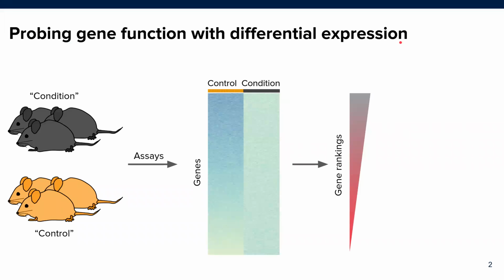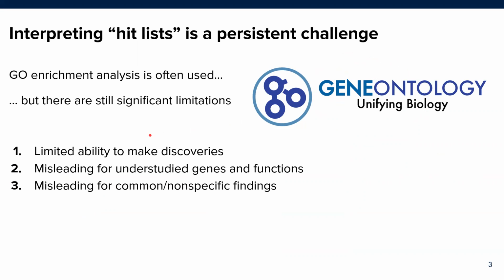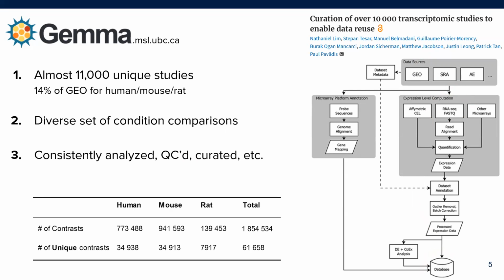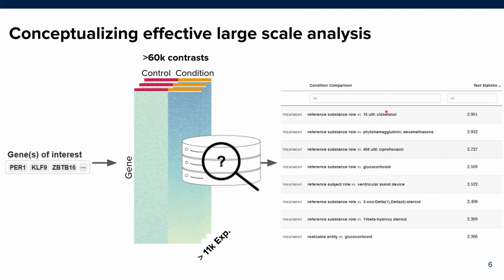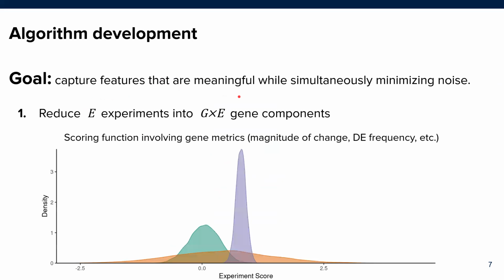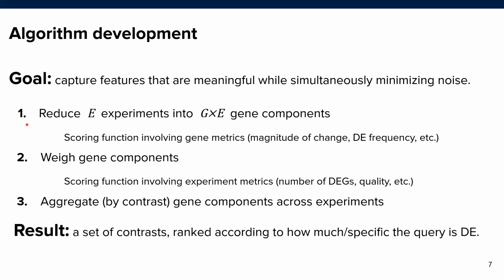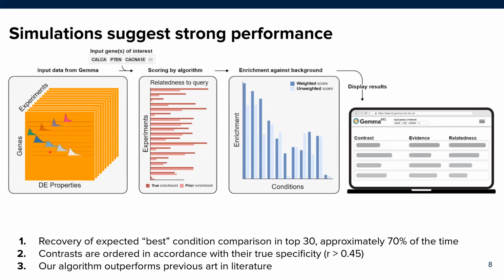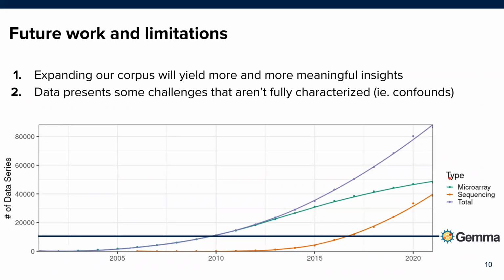Large-scale mining of differential... - Jordan Sicherman - Function - Talk - ISMB/ECCB 2021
Large-scale mining of differential expression data reveals insight into gene function - Jordan Sicherman - Function - Talk - ISMB/ECCB 2021